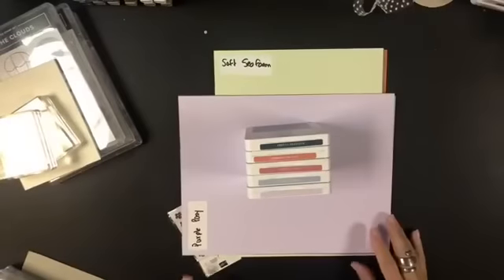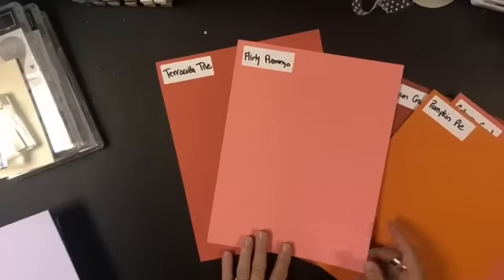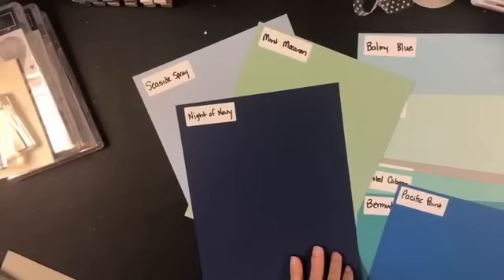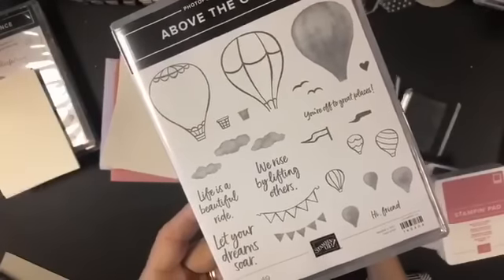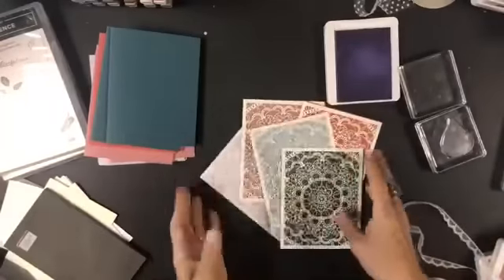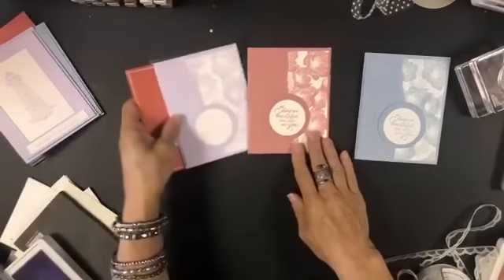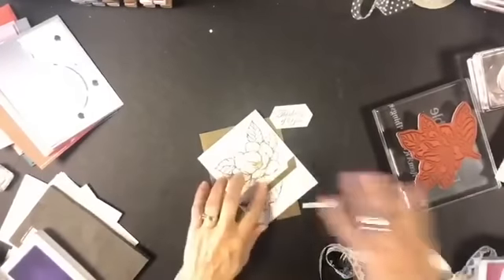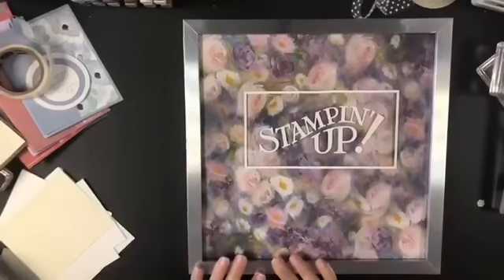A comparison & contrast of the 2019-21 Stampin' Up! Incolors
Join me to get a look at the 2019-21 Stampin' UP! In Colors and a look at a conmparison and contrast to colors in the existing line of Stampin' UP! Colors.

Plus a few bonus sneak peeks - we'll make a card and I'll share a pretty marketing sign.

THese products will be available to the public beginning June 4th, 2019.

Ask me how to save 20% on your purchases.